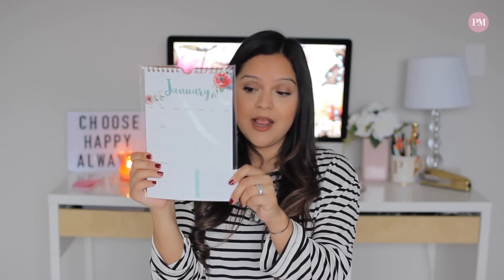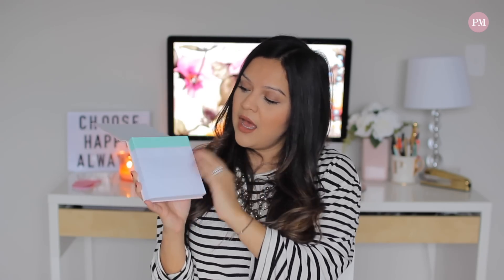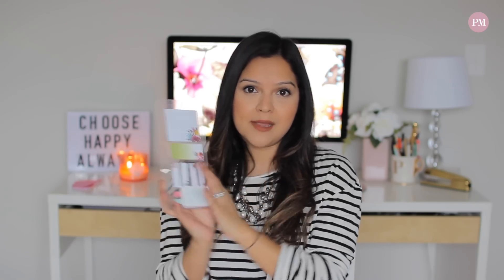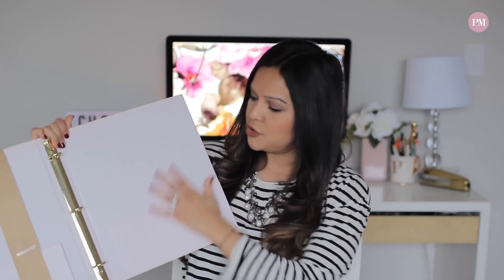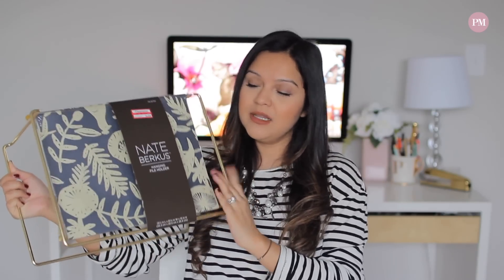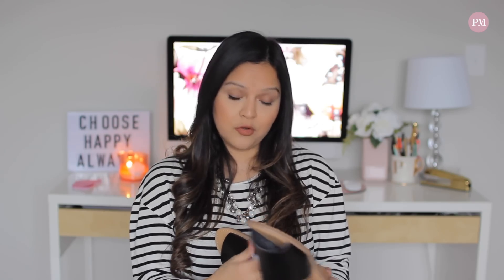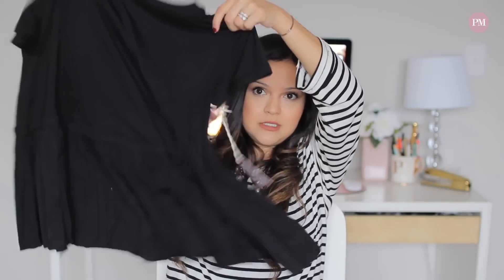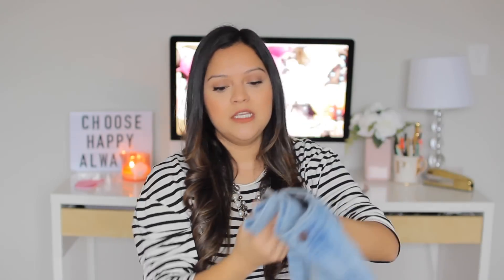TARGET DOLLAR SPOT HAUL + MORE!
Hi everyone!
Today's video is a Target Haul! I love Target so much and they always have the cutest things! Check out some of clothing, office decor and beauty items I found! I hope you enjoy! This is my last video of 2017! Thank you so much for all of your support and love! See you in 2018!

Items Mentioned:
1. Emerald Leggings
2. Distressed Jeans
3. Peplum Top
4. Lace Dress
5. Black Sandals
6. Hanging File Holder (similar)
7. Hanging Folders (similar)
* Target Dollar Spot items are not online but go check out your local Target!